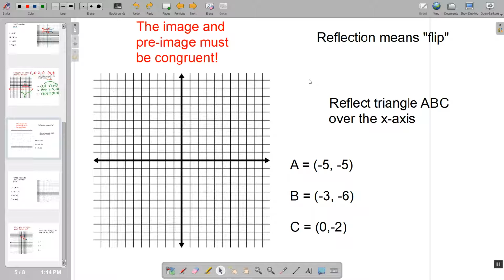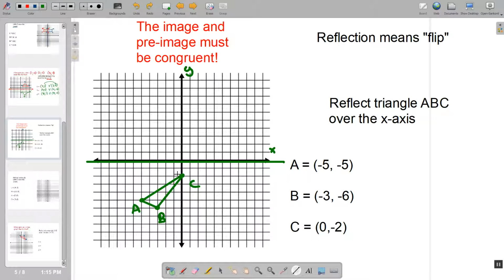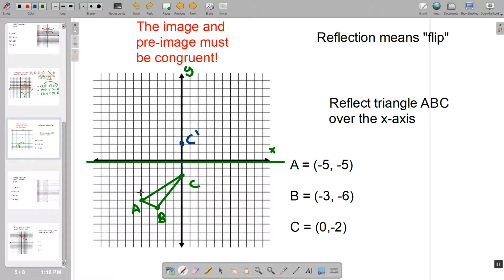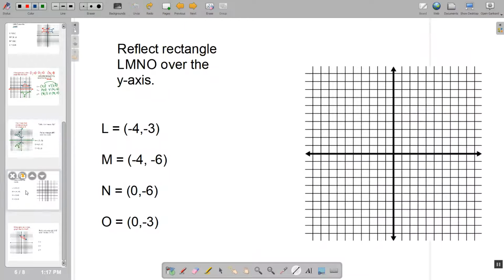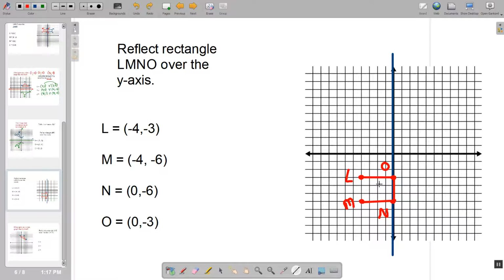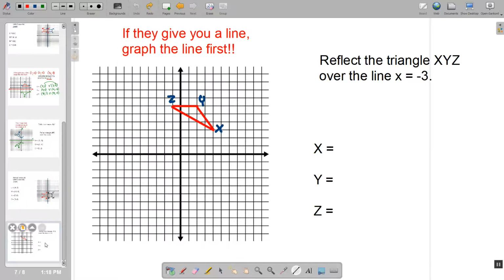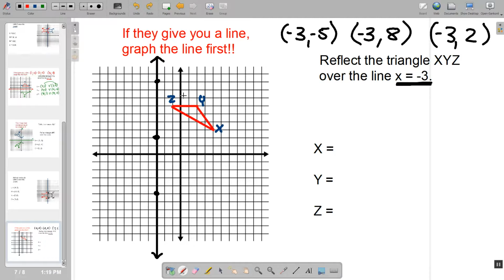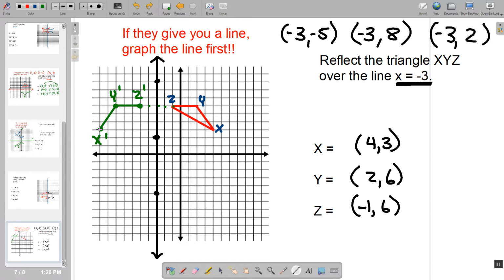T.2 - Reflections of Geometric Shapes Retake